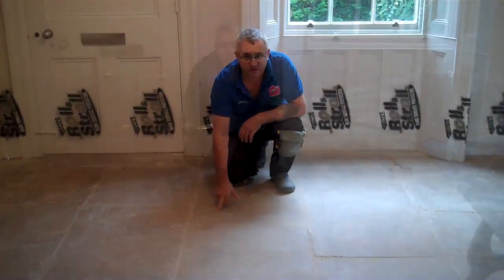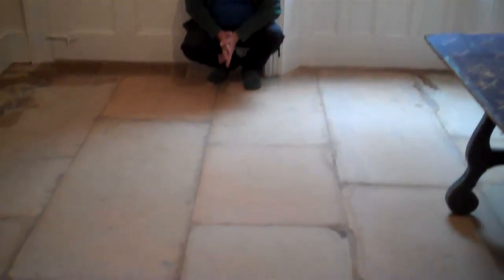Towcester Sandstone Hard Floor Cleaning & Polishing Services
Towcester Sandstone Hard Floor Cleaning & Sealing Services Visit Our Or Call The Professional Ones NOW For a FREE Demo & Quote On 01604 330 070